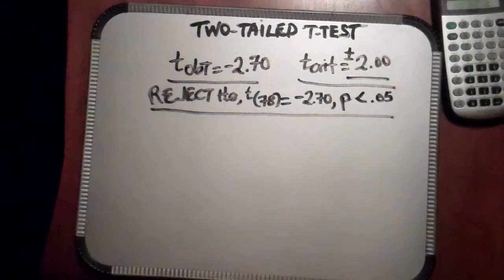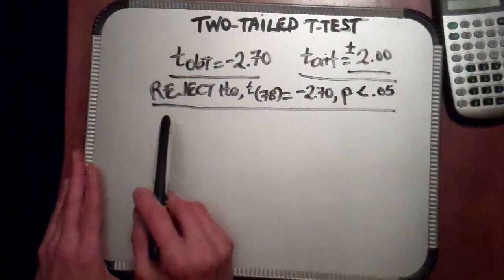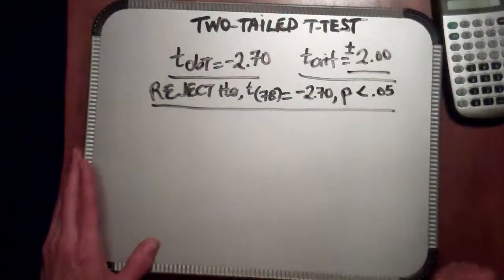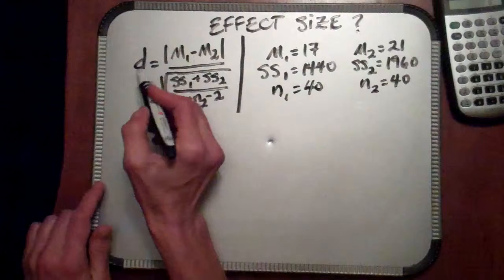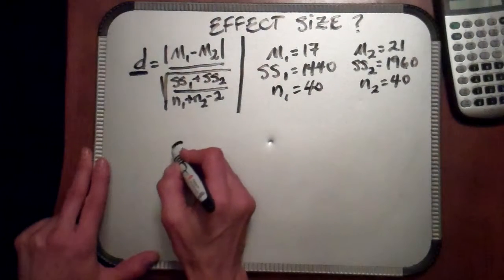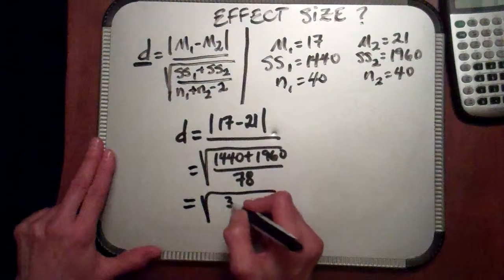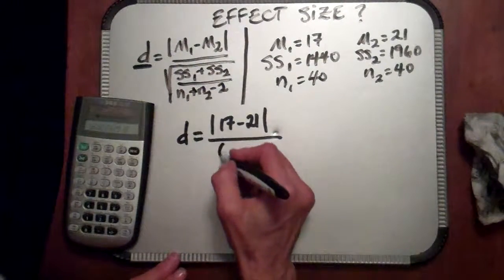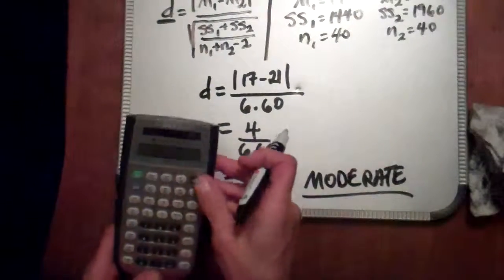Chap11_EvalRsltEffSz.MP4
Sobin, C. Evaluate Significant Results of Unpaired T-Test